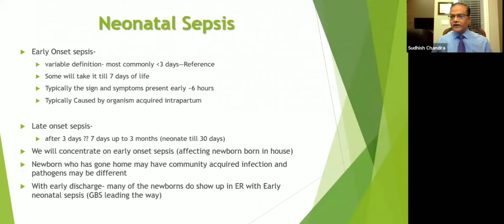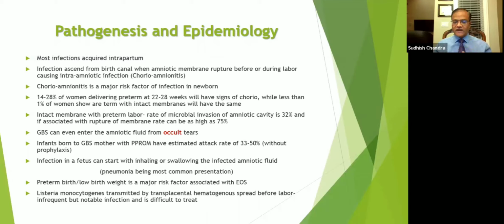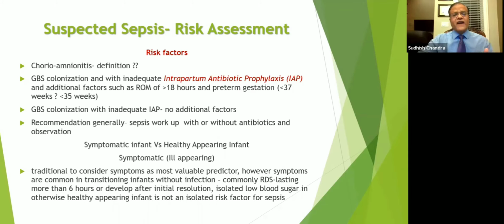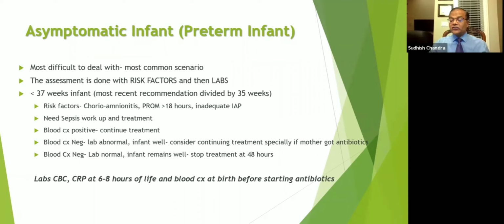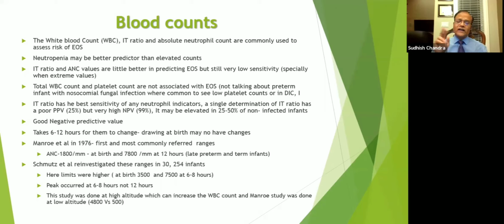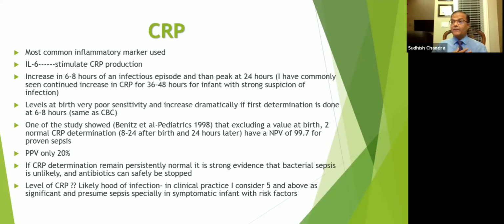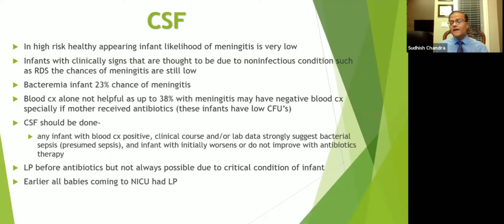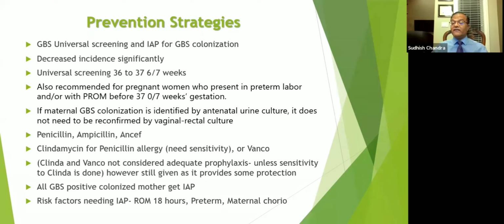NeonatalSepticemia medicaleducation diagnosticday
Dr. Sudhish Chandra talking about Approach to Neonatal Septicemia on Diagnostic Day